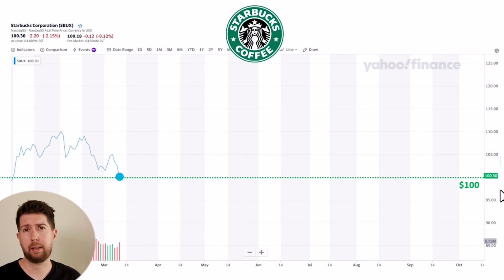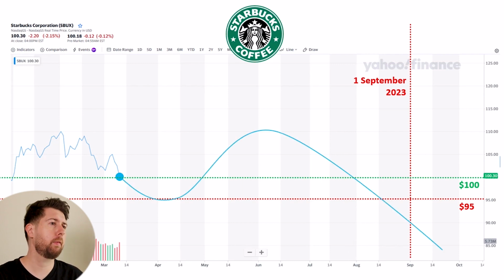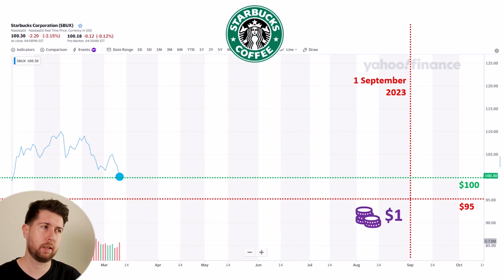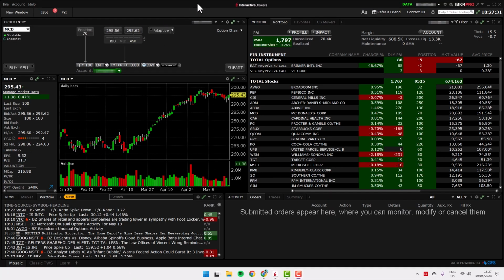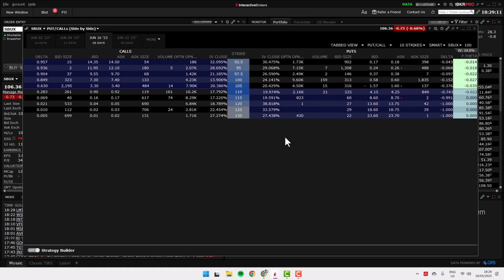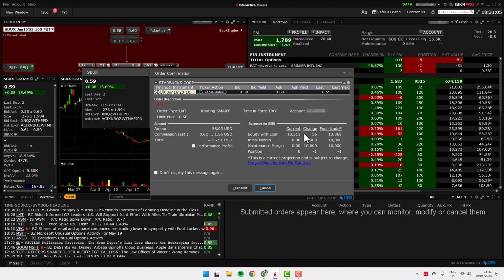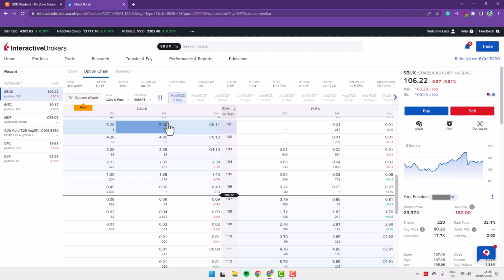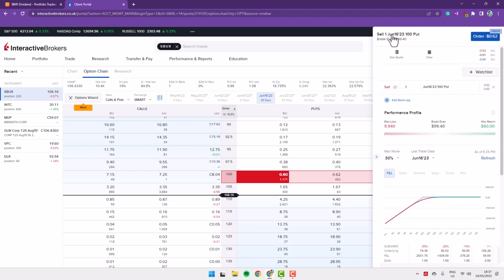Selling Cash Secured Puts on Interactive Brokers IBKR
What are Cash Secured Puts and how to sell them on IBKR

⏲️Timestamps
00:00 - Intro
00:15 - What is a Cash Secured Put
04:49 - Live Trading on IBKR
11:25 - Conclusions

Conditions apply ⚠️